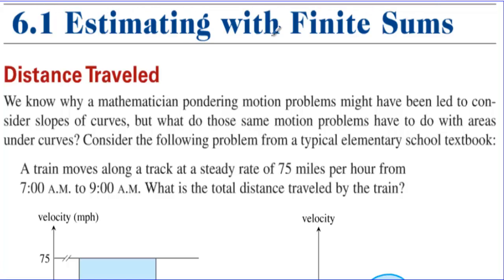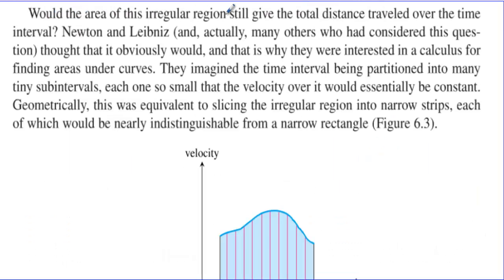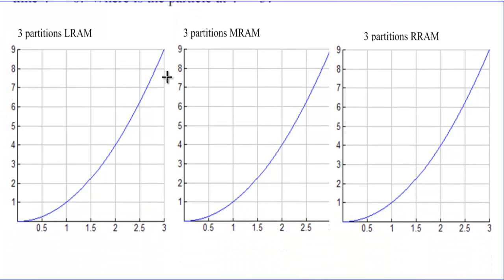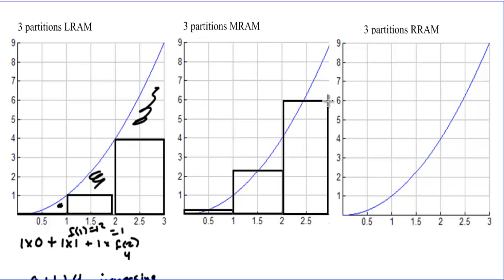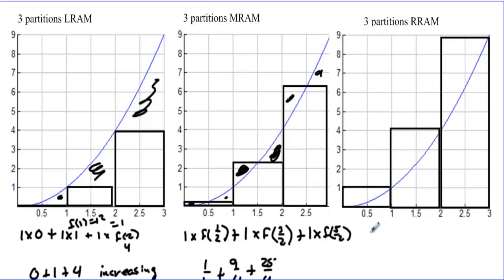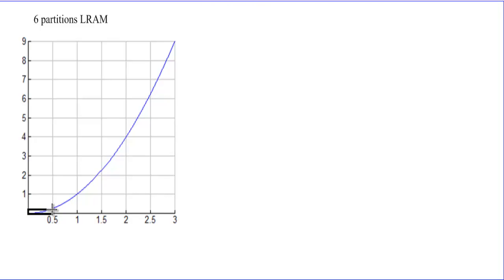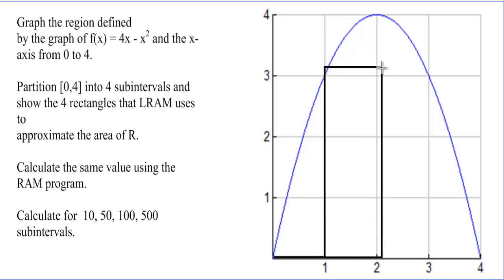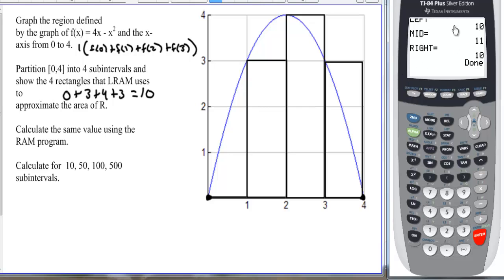AP Calculus Section 6.1 Estimating with Finite Sums